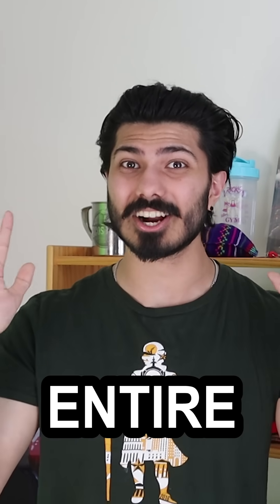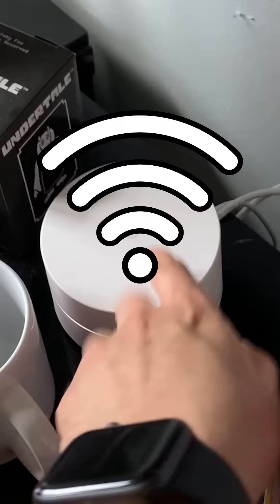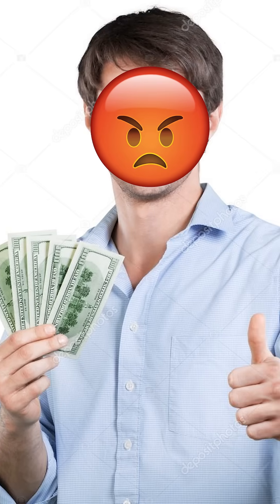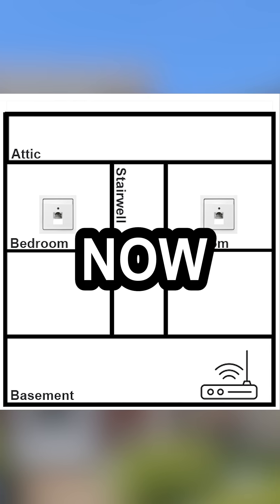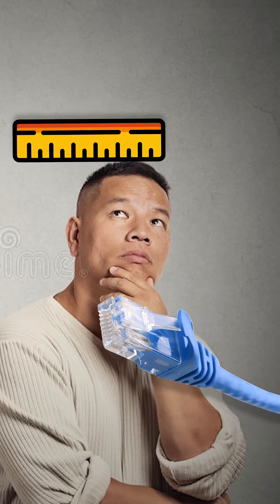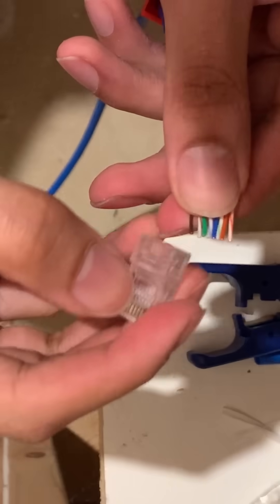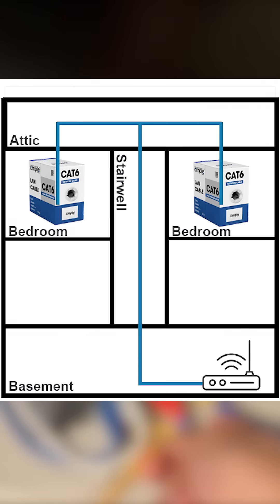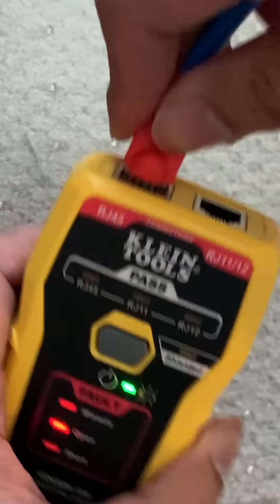I hardwired my ENTIRE house with Ethernet cables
It was tedious but worth it